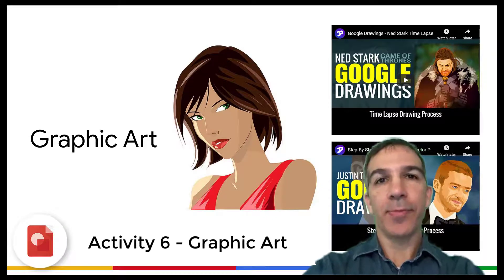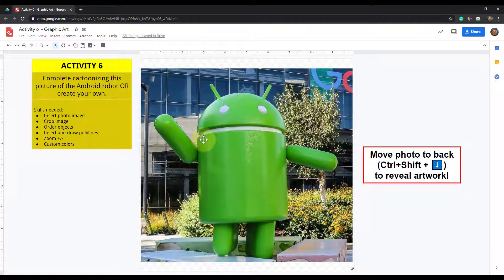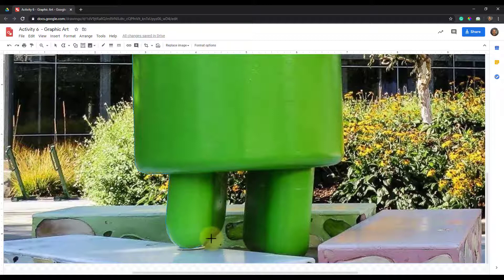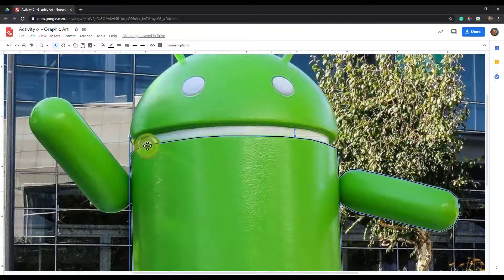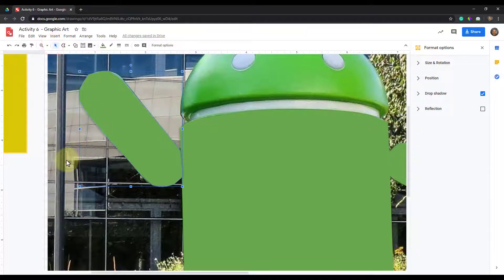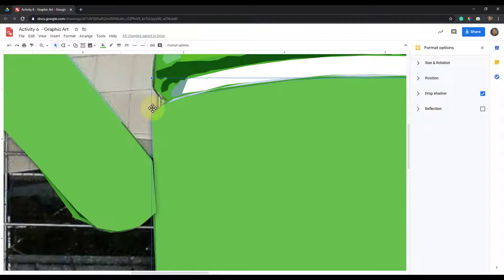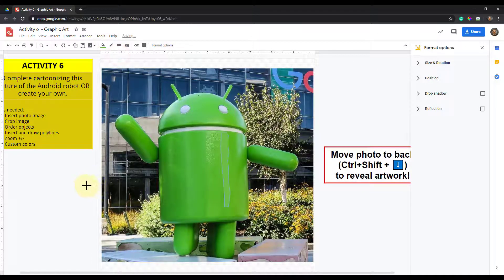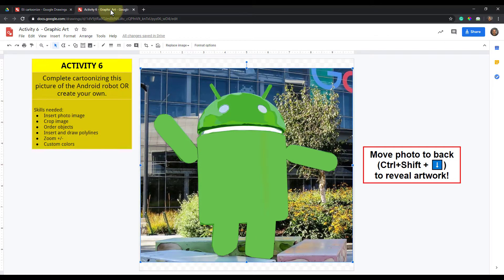Create and Interact with Google Drawings Activity 6: Graphic Art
About Nic
An elementary school teacher and technology integration specialist for more than 20 years. Nic’s work with adults is influenced by his passion and experience with Montessori education, the prepared environment, and the idea that education should foster self-efficacy, learner agency, authentic work, and the process for development. He has been recognized as a Google for Education Certified Trainer, an Apple Teacher, Microsoft Innovative Educator Fellow and Expert, Minecraft Global Mentor, and Minecraft Certified Trainer. Nic is a National Board Certified Teacher, a Google for Education Certified Innovator, a curator for YouTube for Teachers, Hapara Champion Trainer, zSpace PD Trainer, Sphero EDU Senior Professional Learning Specialist, and a Discovery Star Educator. He holds a Master of Arts in Teaching and has instructed graduate-level courses in digital teaching.